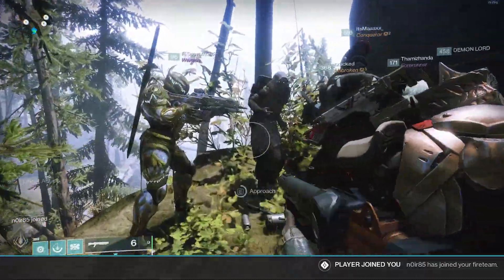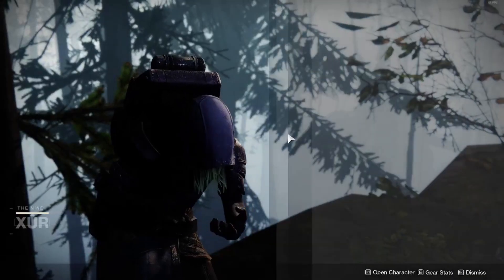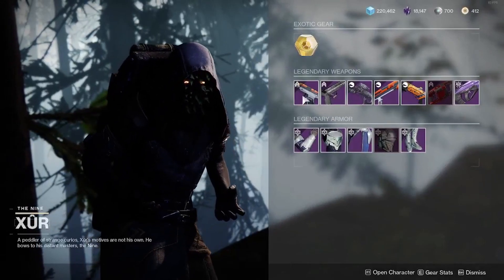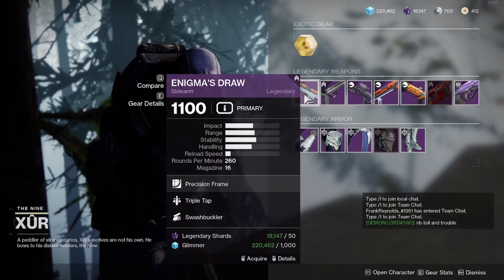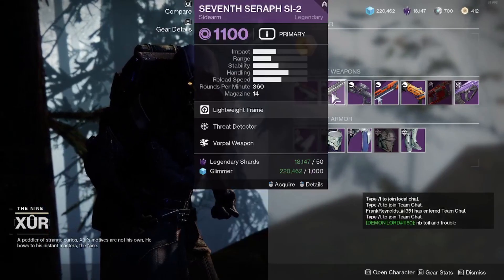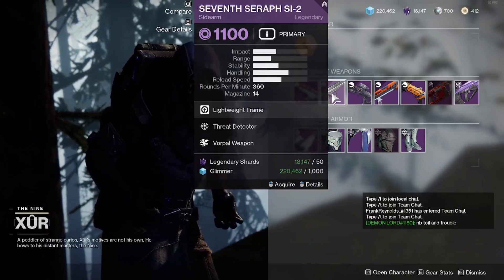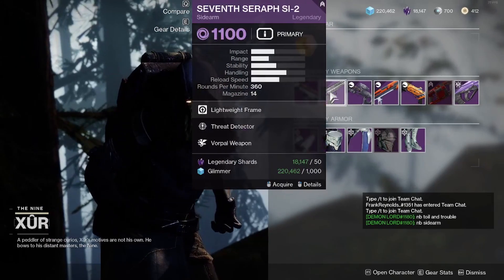HOW TO KEEP XUR HOSTAGE - DESTINY 2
How to keep xur hostage in Destiny 2.